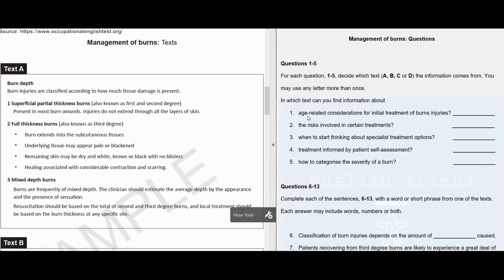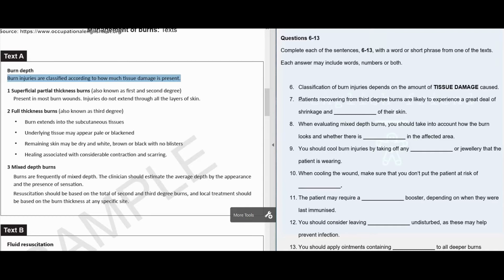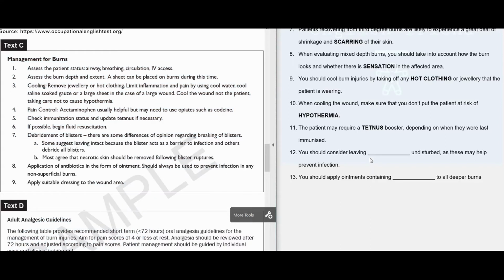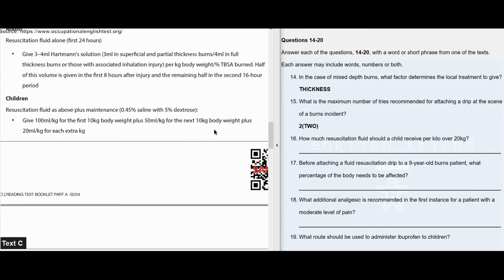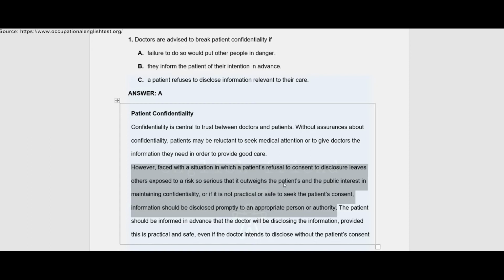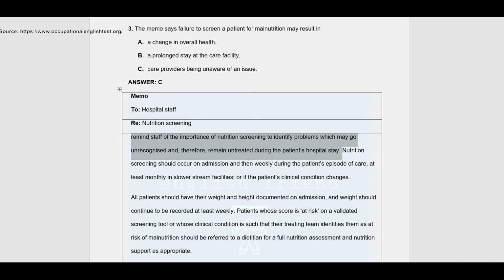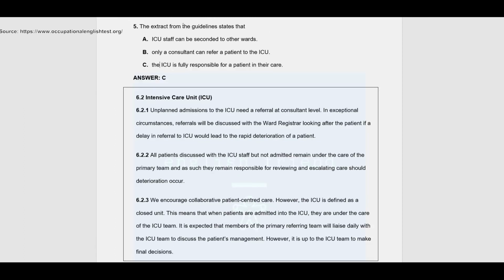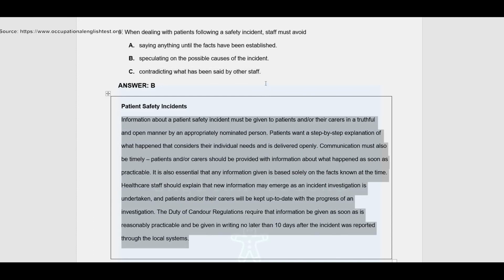OET | Sample 3 | Reading | Part A & B Explained | Management of Burns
Explanation for all the questions in Part A & B of Sample 3 Reading Passage published on OET official

Part A: Management of Burns
Part B:
1. Patient Confidentiality
2. Transfer of patients
3. Nutrition screening
4. Stock requisitioning
5. Intensive Care Unit (ICU)
6. Patient Safety Incidents